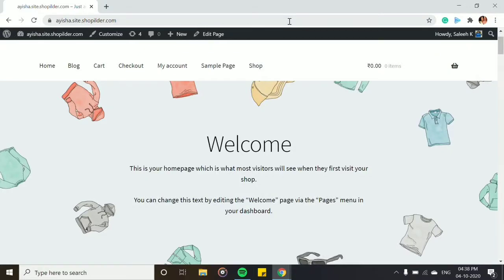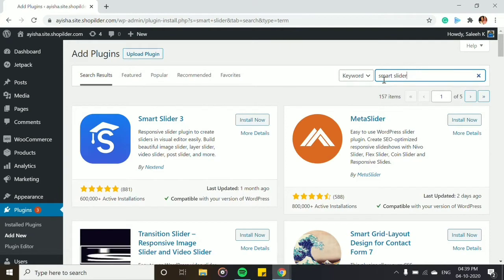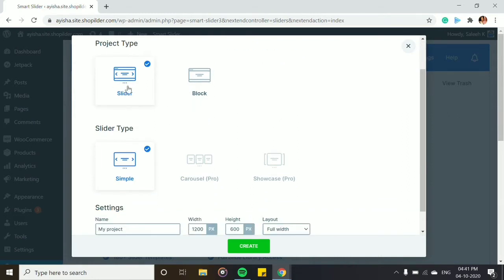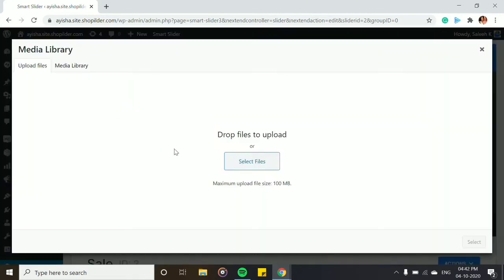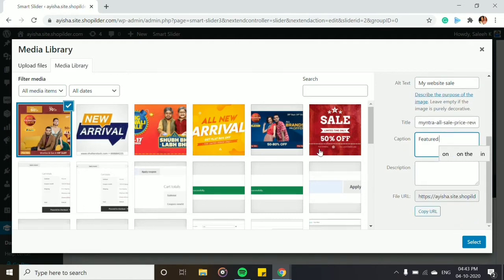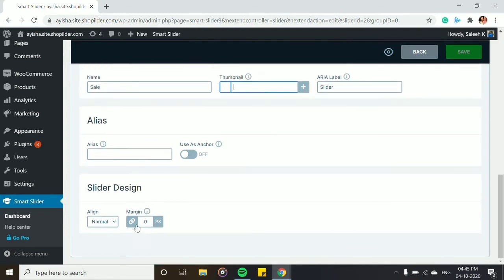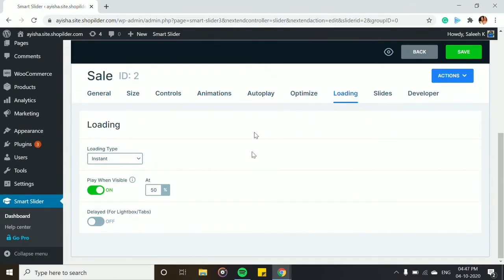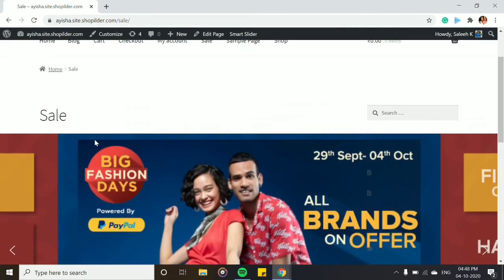How to Create Sliders for WordPress Website | Smart Slider 3 | 2020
In this video, you are going to see how you can create sliders for your WordPress WooCommerce website.
With the slider feature on wordpress, you can add instant animation and make your website more interactive to visitors and make them stay by highlighting important updates.

00:00 Introduction
00:49 Install and Activating Plugin
02:33 Create project
04:18 Upload files
06:05 Setting Up
09:20 Publishing Slider

We are featuring "Smart Slider 3" plugin for creating instant sliders

Smart slider 3 is an advanced, powerful, and yet easy to use a simple image slider plugin. It comes with various customization options.
The sliders are responsive and are very mobile-friendly without affecting user experience.